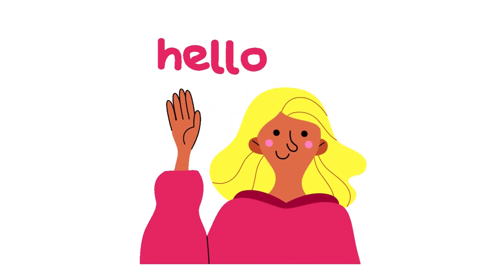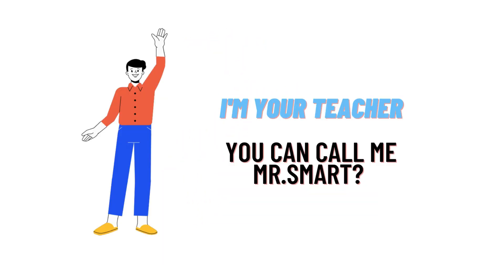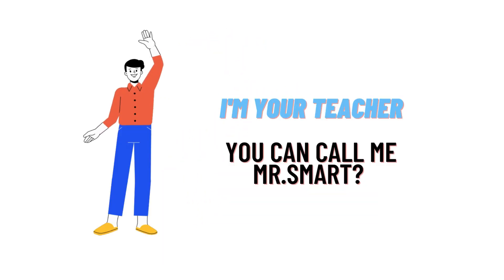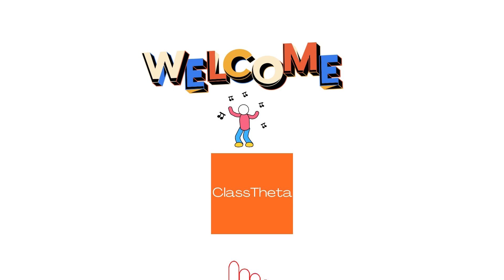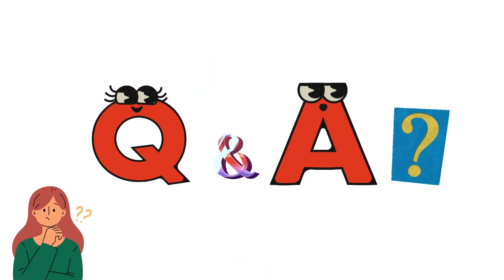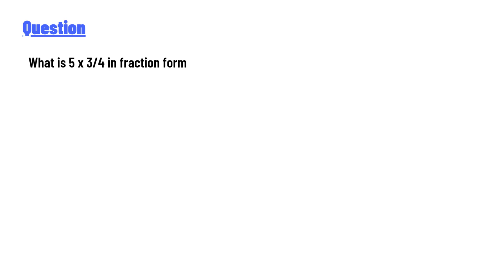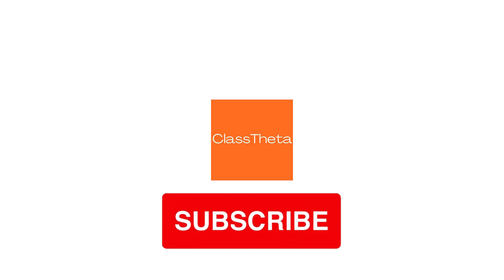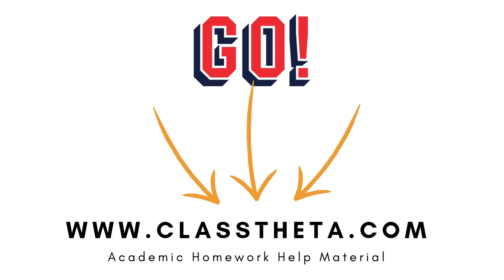What is 5 x 3/4 in fraction form